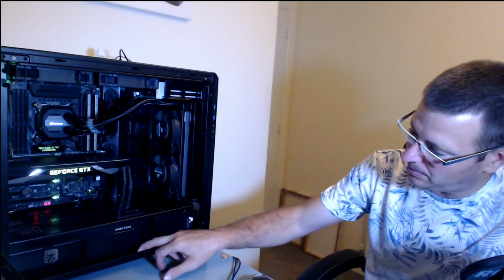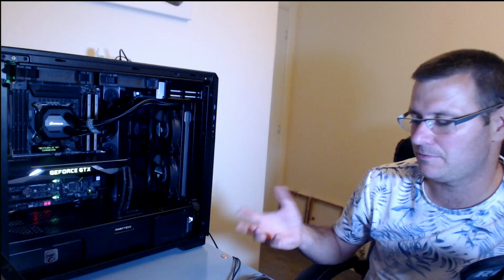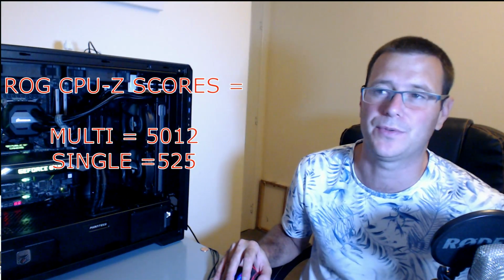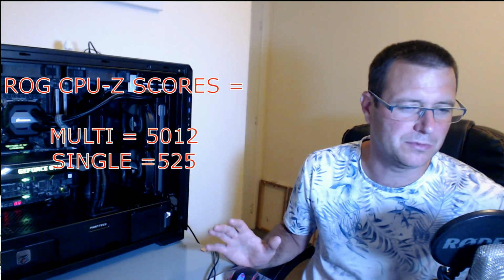£2500 i7 6900K 8 Core Music/Editing/Gaming PC Build 2017 #2(Build)